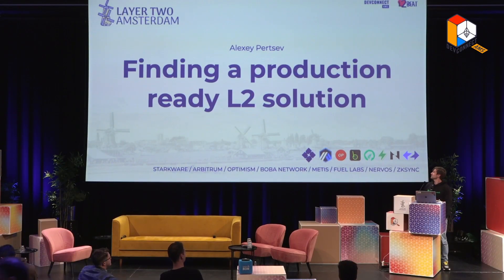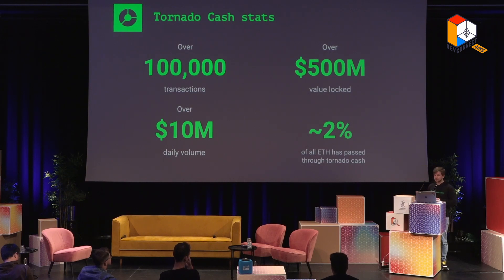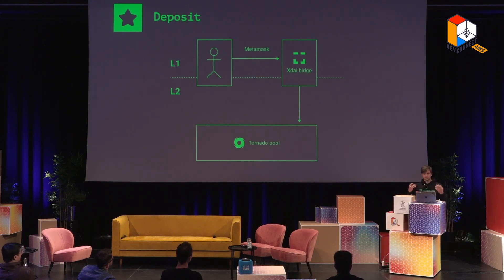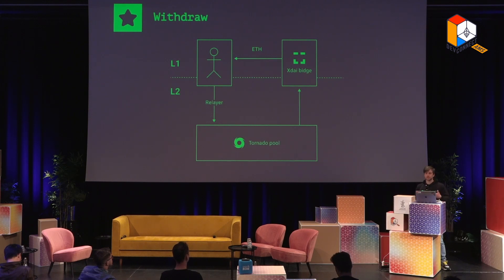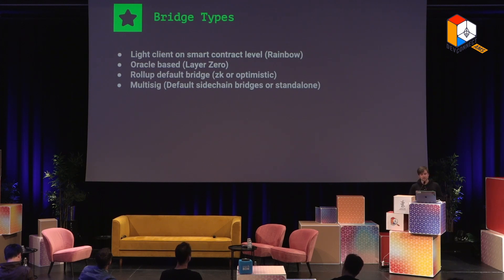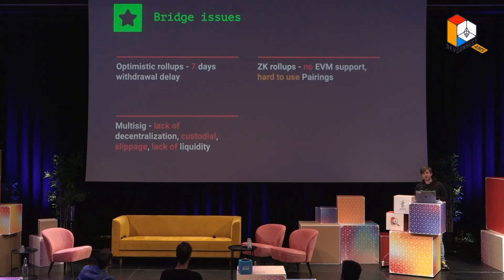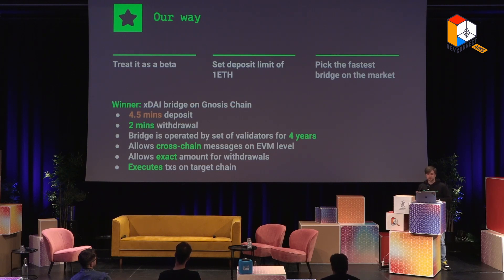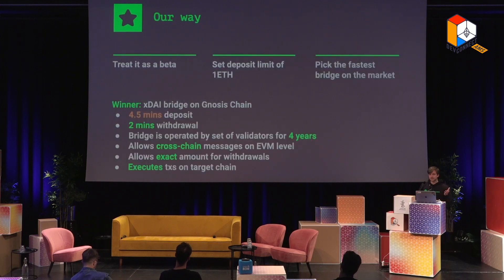Alexey Pertsev - Finding a production ready L2 solution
Recently Tornado Cash team released a new version of the protocol - Tornado cash Nova. In this experiment, we decided to choose a side-chain instead of L2, so the presentation covers all our research in this field and answers why we did so.

Alexey is a security auditor and solidity dev. He has worked on many dapps including Tornado Cash.